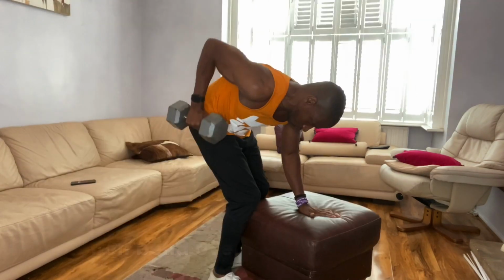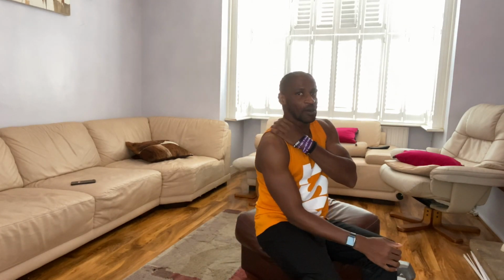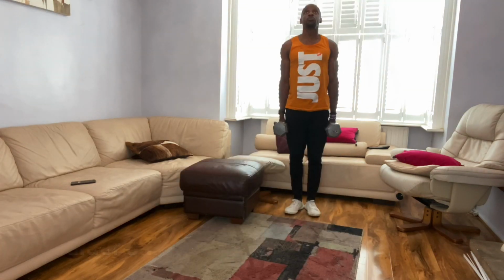Dumbbell Back Workout at Home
While the gyms continue to be closed, working out from home continues. This workout focuses on the back using only dumbbells. The back muscles as a group is one of the largest muscles of the body, hence by training the back, you will increase your overall muscle mass. Other than the aesthetics, it will enhance a good body balance and therefore improve your body posture.